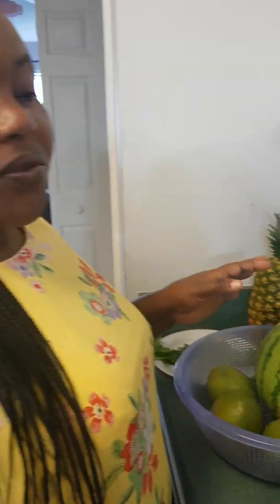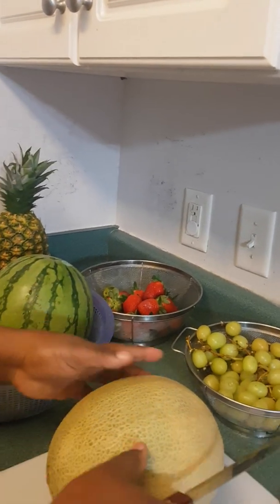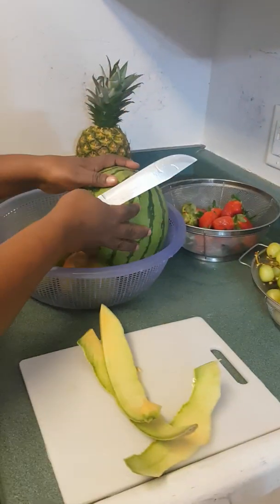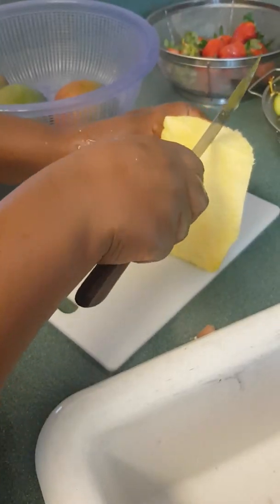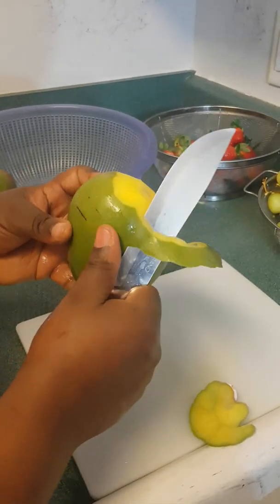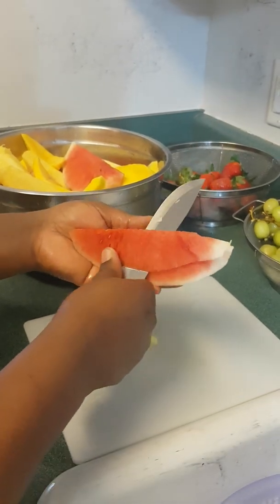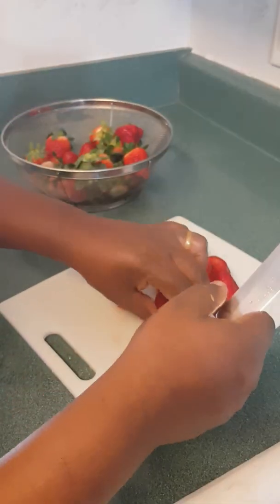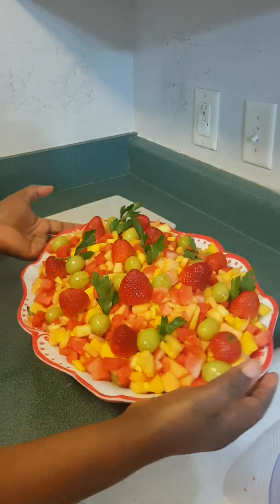Fruit salad/ salade de fruit